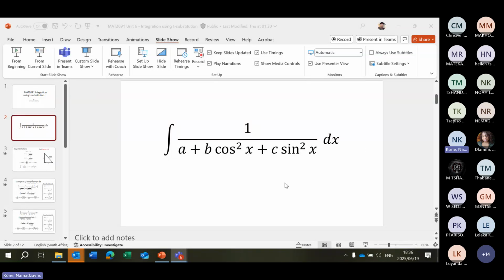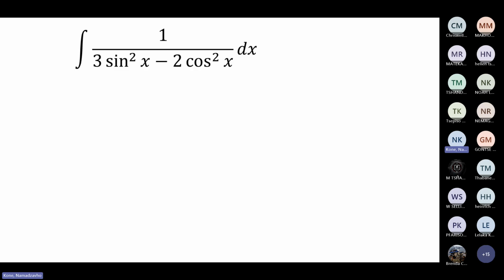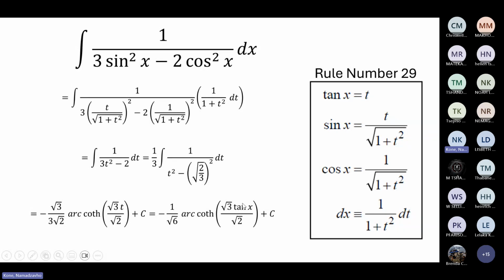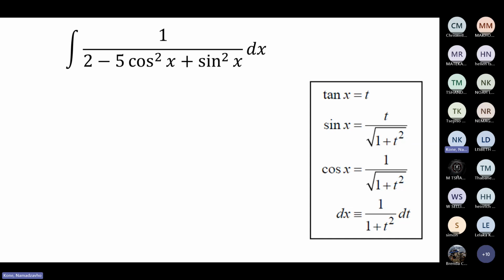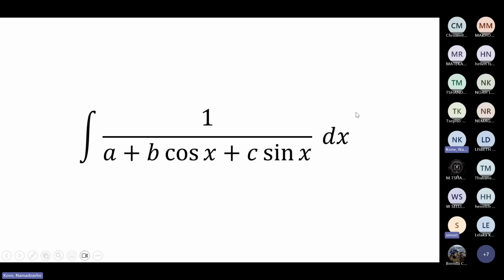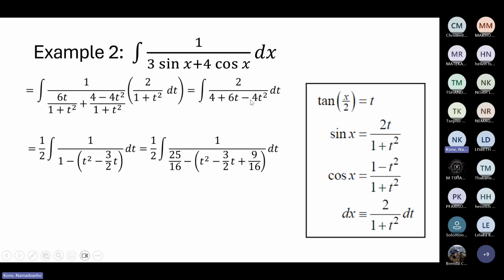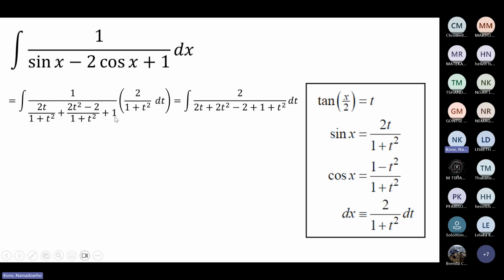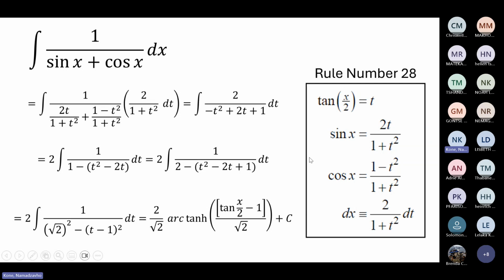MAT2691(2025) Integration using t substitution part 2